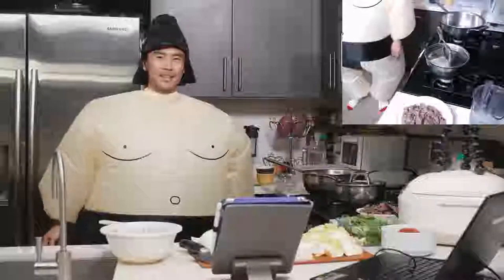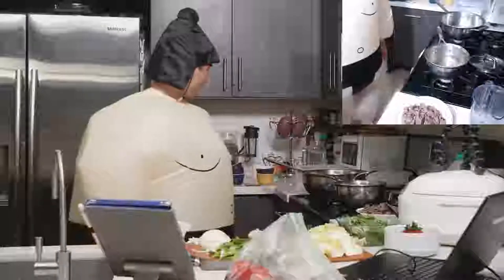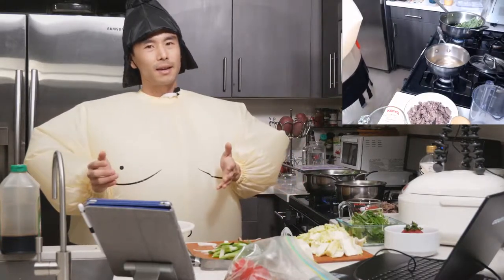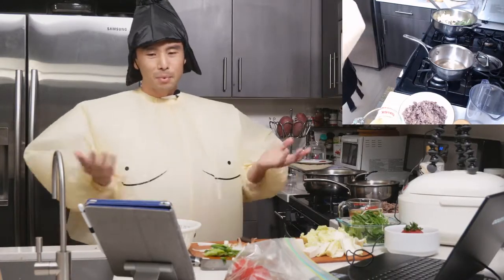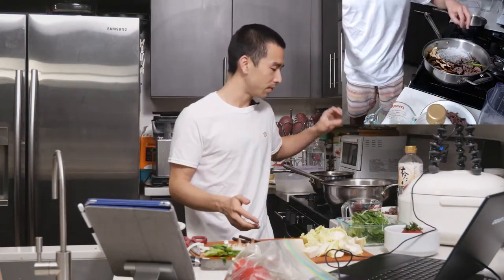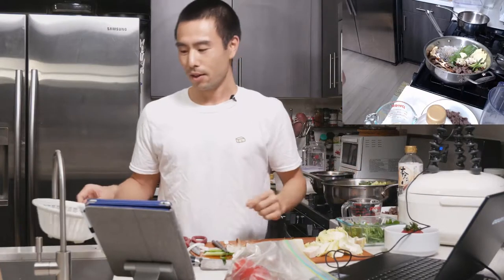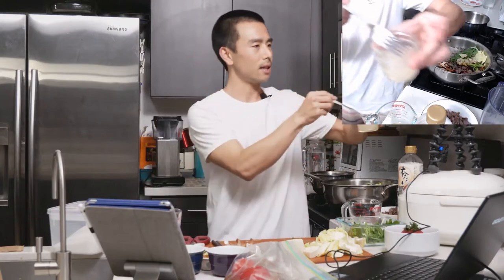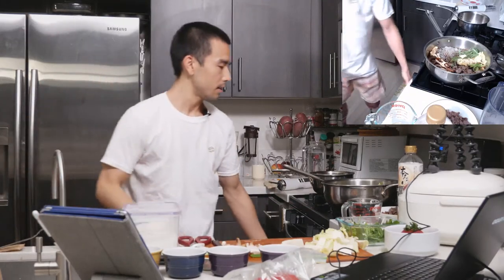Japanese cooking challenge | Cooking with Dashi Day 5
Japanese cooking challenge is already over? 😢 -Can you believe it?! the last 5 days  cooking Japanese are such a blur!

Here’s what we made on the last night - sukiyaki which is a hot pot made with dashi, soy sauce, mirin, and a little bit of sugar. Never had this before?

we'll it's got pretty bold and strong flavors that can work with a wide variety of ingredients. My favorite ingredients are the shirataki noodles and onions, as well, as the meat and tofu. Sometimes I like to put udon noodles in at the end and dip it in raw egg.😋 -

Have you tried this before? It's one of the easier winter time dishes to make and will keep you pretty full all night long.🈵 -

Last, we fininshed with a few special announcements as well as some coffee jelly (zeri) as it's pronounced in Japanese. ☕️ One of my favorite desserts and another great way to enjoy my home roasted coffee. If you've never tried coffee jelly before, you're missing out!😕 -

All you need is 2C coffee, 2T sugar, 1 gelatin packet and cream. Let it set and serve with cream. super easy!!! 🤙🏼 -

Learn how to get the recipes, watch the replays, and hear about the next Japanese cooking challenge - link in profile! 😮 Oh and yes now it’s your turn for the challenge！ -

🤔 what will you be making with dashi?